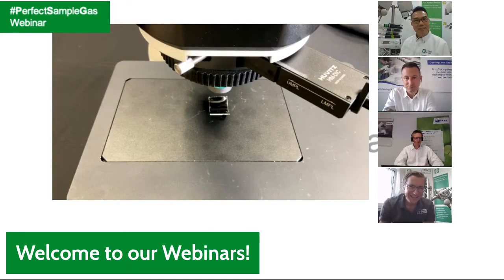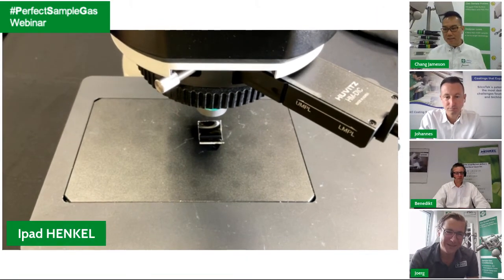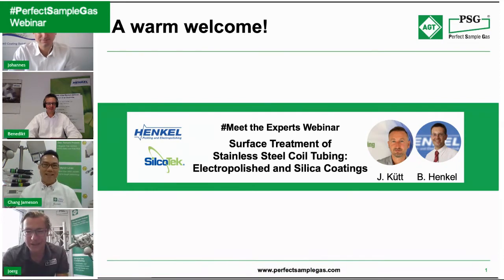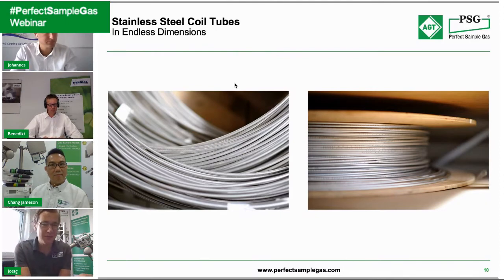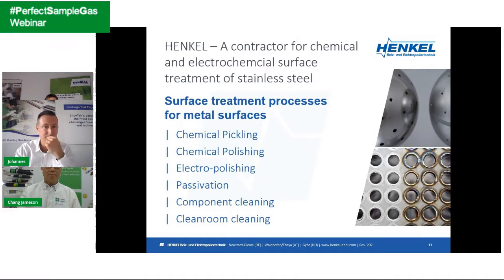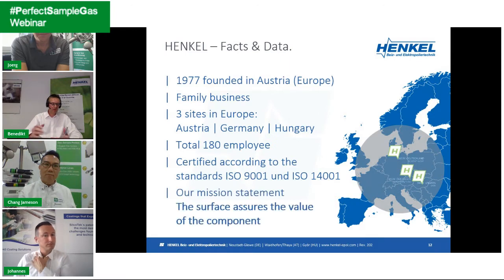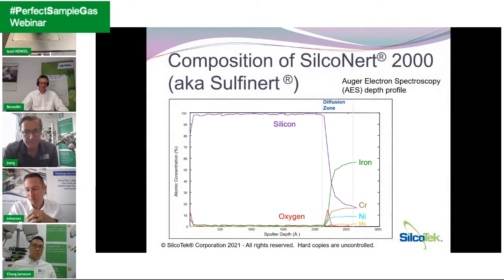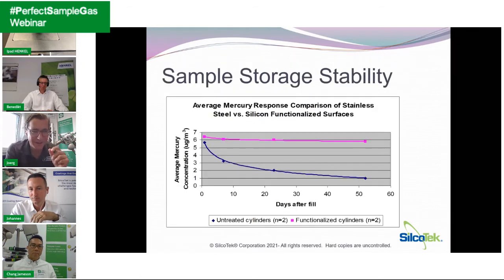Surface Treatment Coil Tubing Electropolished and Silica Coatings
This time we have a real expert topic: For extractive process analysis and emission measurement, heated Stainless Steel Sample or Analyser Lines often represent the largest surface that comes into contact with the gas sample.
Since these heated sample lines made of stainless steel 316L or similar can be up to 300 meters long, depending on the application, effects (such as the memory effect) can lead to problems in the analysis.
Benedikt Henkel (Managing Director of HENKEL Beiz- und Elektropoliertechnik) and Johannes Kütt (Managing Director of SilcoTek) will give a detailed presentation of the technical possibilities of surface treatments in this webinar in order to familiarize the audience with the right solution for your application.